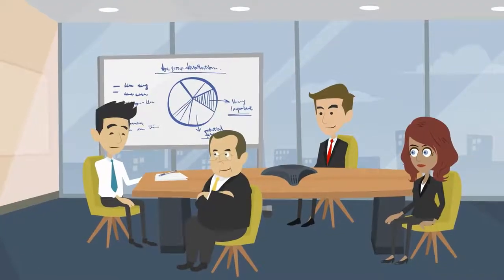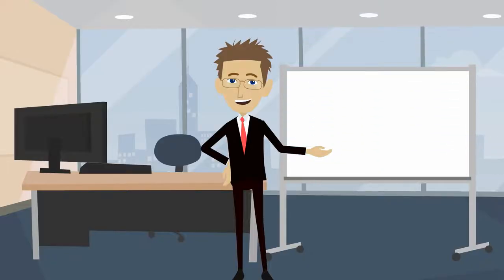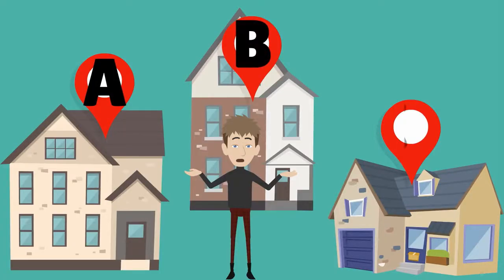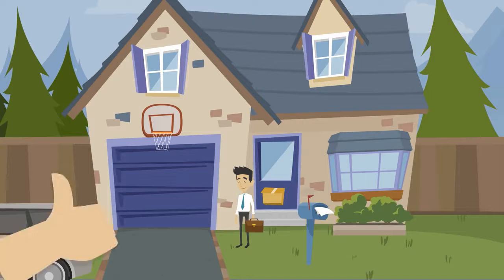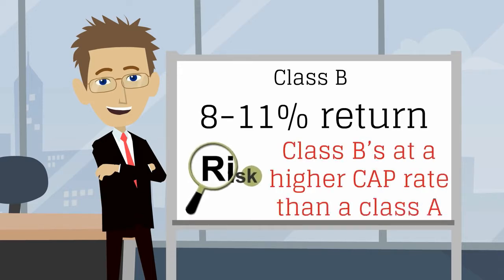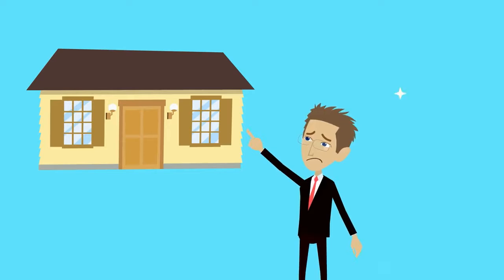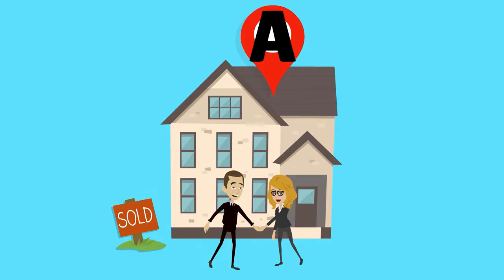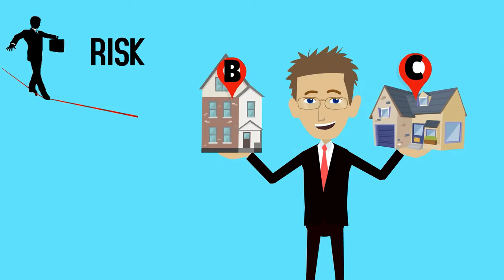How to Classify A, B & C Investment Properties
Investors, lenders, and brokers have developed property classifications to make it easier to identify and communicate about the quality of real estate properties.

Property classes are important to consider, because they help investors to better assess the level of risk and return they may be willing to take.

The classifications are based on a combination of location and physical characteristics of the property, including:

1) Age of the property
2) Demographic location and crime statistics
3) Average household income
4) Area growth projections
5) Annual appreciation forecast
6) Monthly rental income
7) Amenities